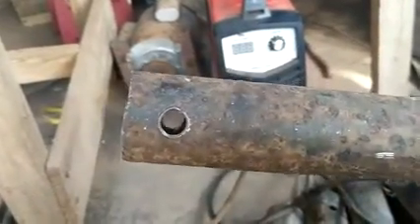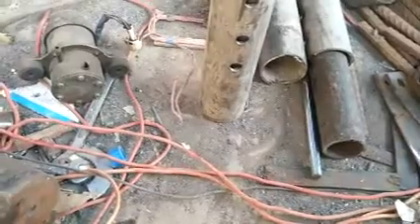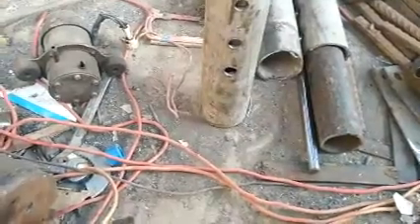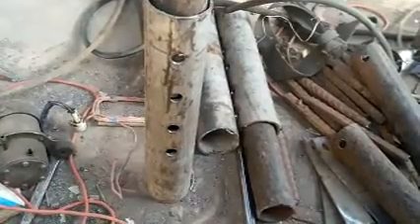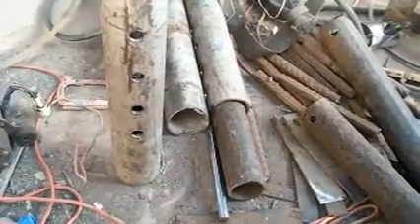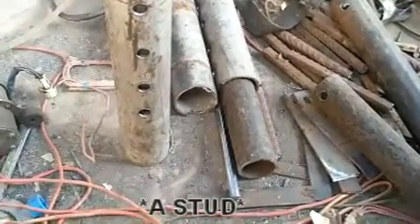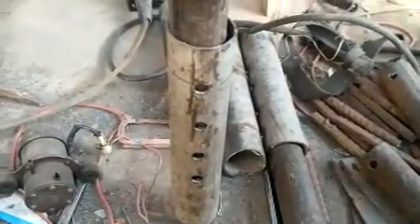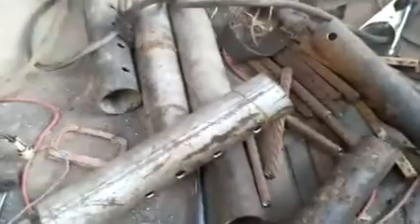Home Made 6 to 10 tons Jack Stand Axle Stand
Home made 6 to 10  tons jack stand (Axle Stand) for electric vehicle.

In preparation for my electric car project, I needed some tools i couldn't afford to pay for, so I decided to construct one by myself. Please Understand that I don't have any prior knowledge of welding or construction,  I am just a DIY guy with a background in automotive technology.

You can take time and check my other works on this channel. thank you very much.

If you like to see my other videos please follow the links